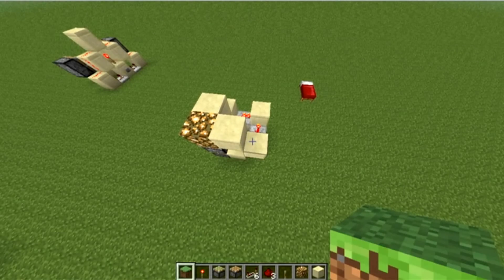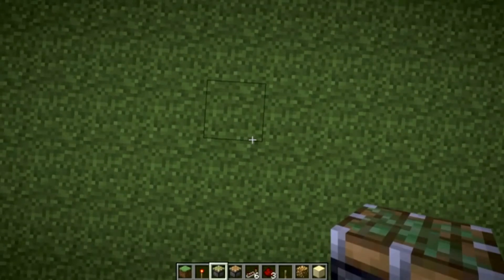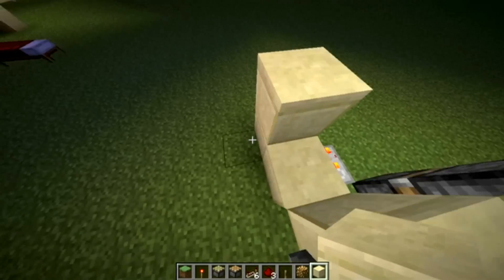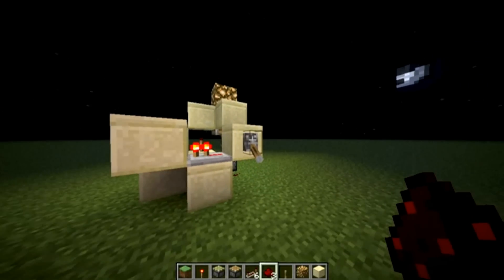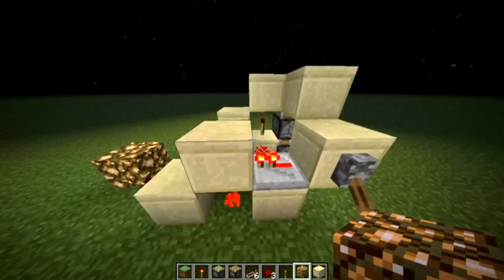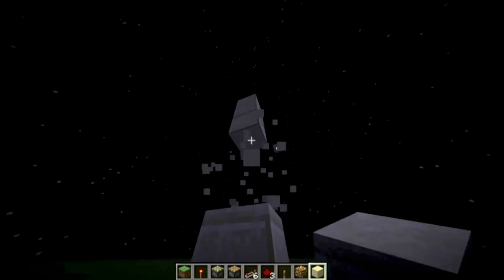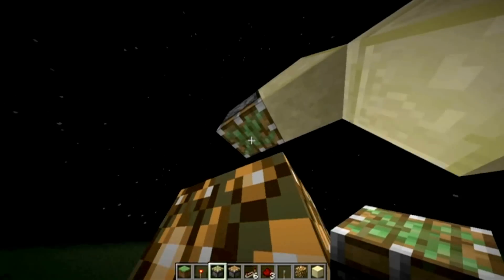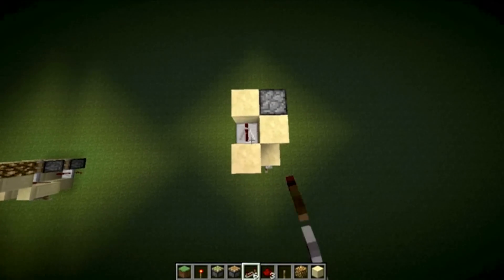Double Vertical Piston Extenders Tutorial (Outdated)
Dimensions of both extenders are 3x3x3, the most compact design on YouTube. Sorry about the lag in the video